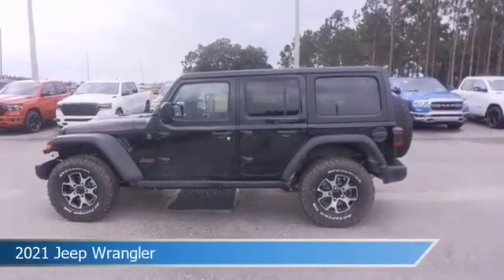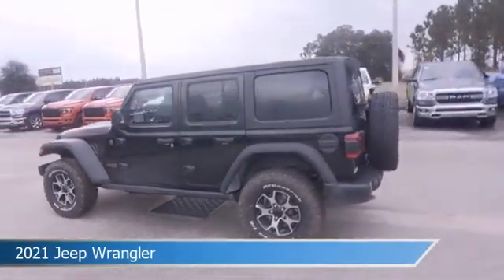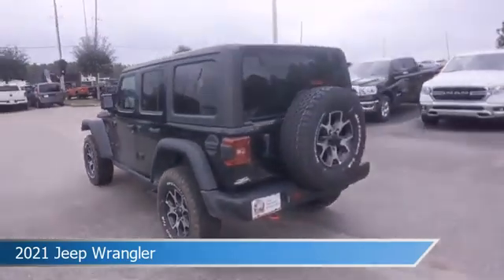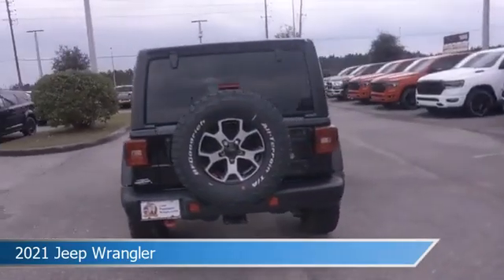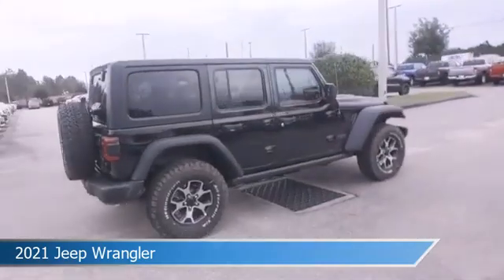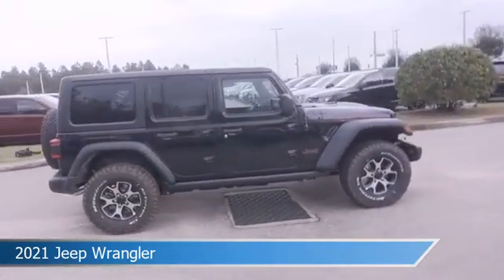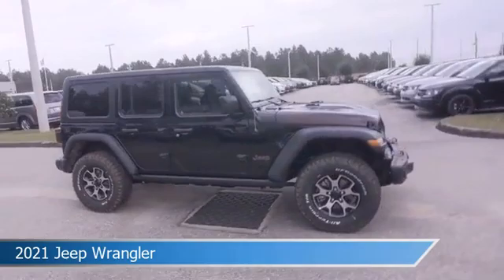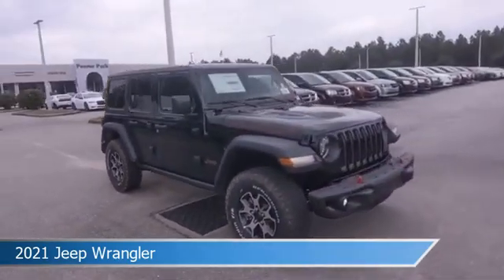2021 Jeep Wrangler